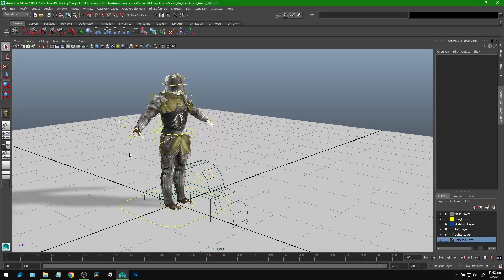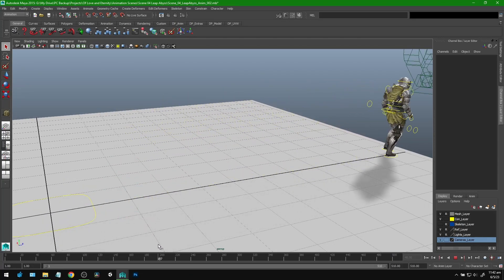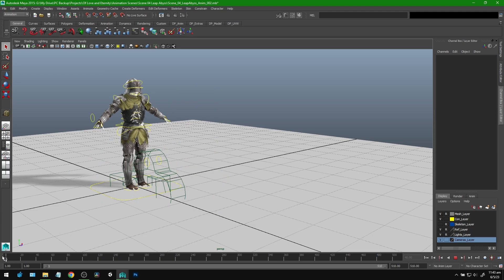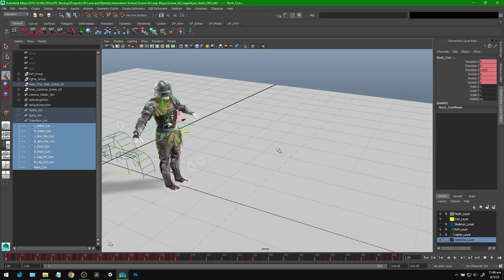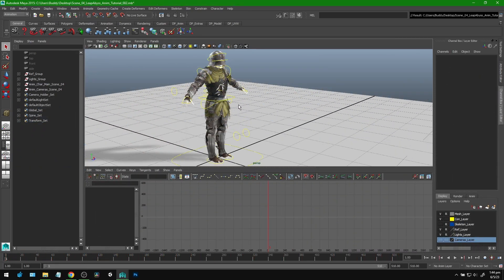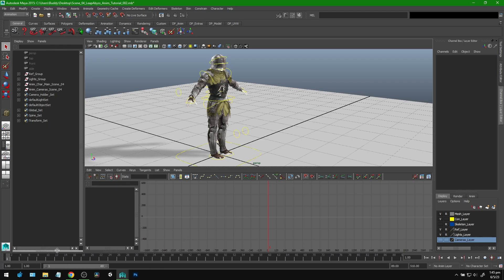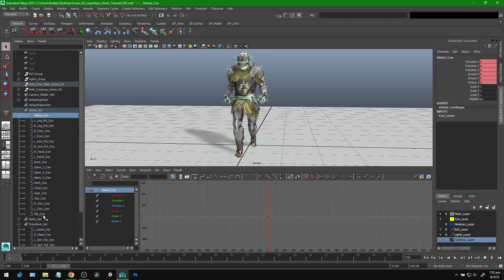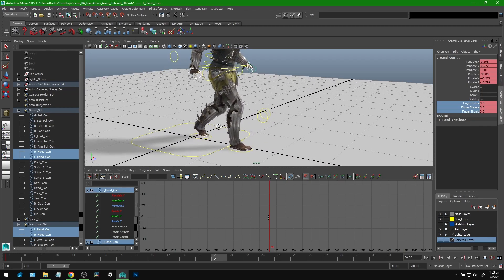Character Animation for Cutscenes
Originally shared exclusively for patrons, this tutorial goes through my process of animating a character specifically for cutscenes. This is a pretty straightforward method I use for all my cutscene animations for the game project Of Love and Eternity but hope it can still shed some light on new things for those learning animation.